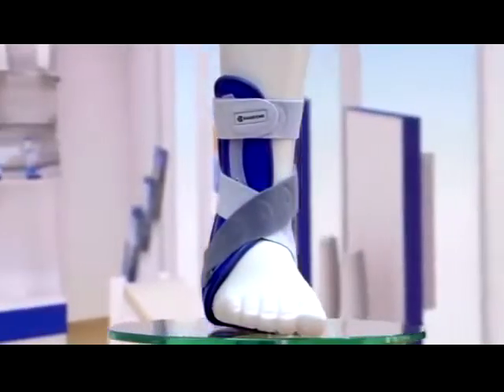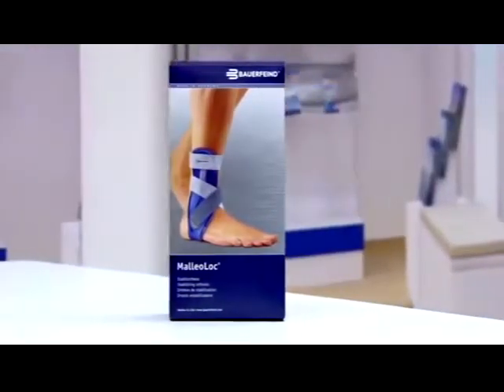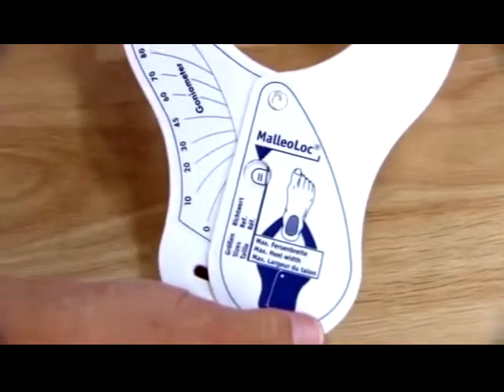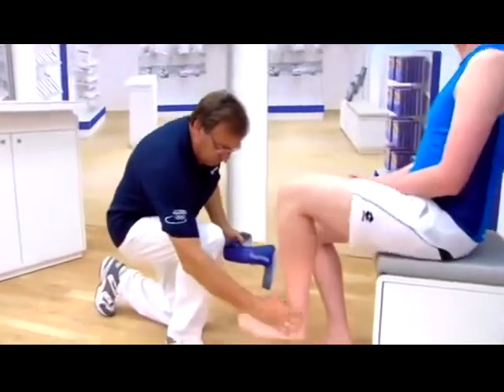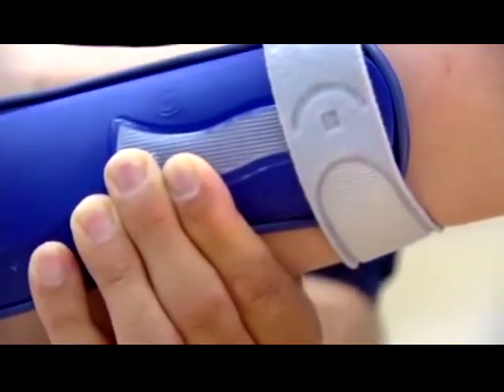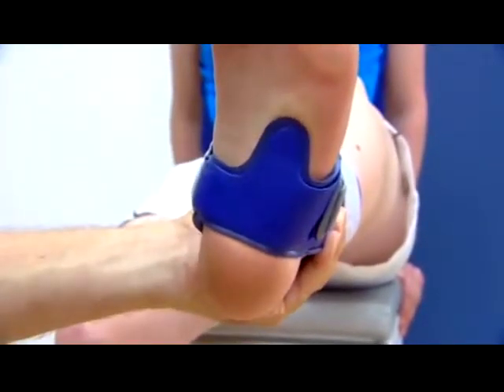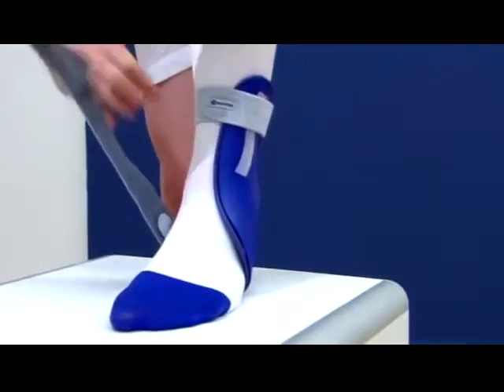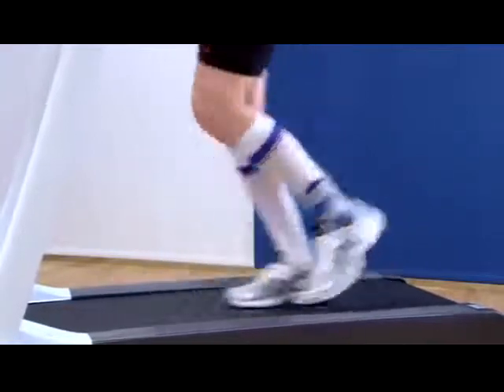Bauerfeind MalleoLoc Ankle Brace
The Bauerfeind MalleoLoc Ankle Brace stabilizing ankle brace increases ankle stability without restricting mobility. A very low profile brace when a low profile brace is required.